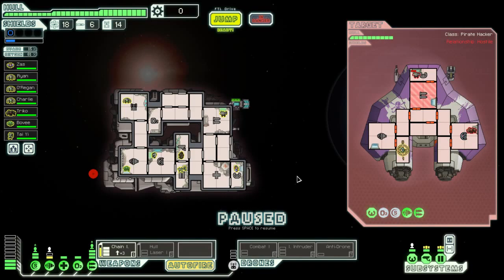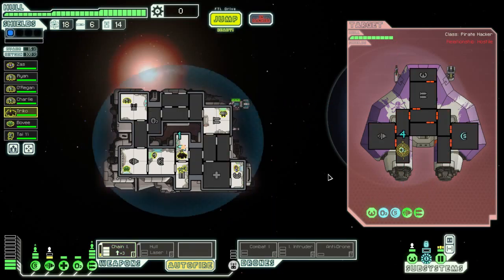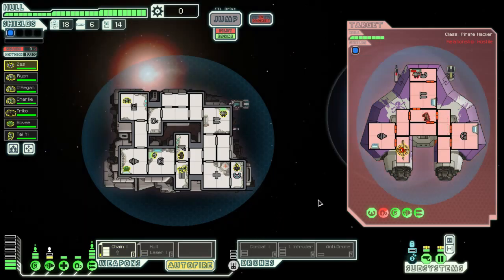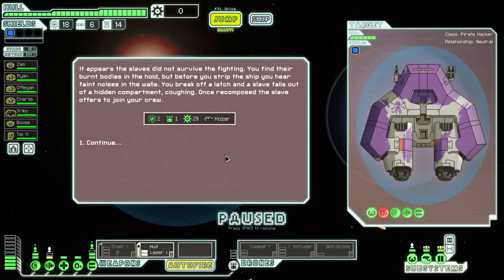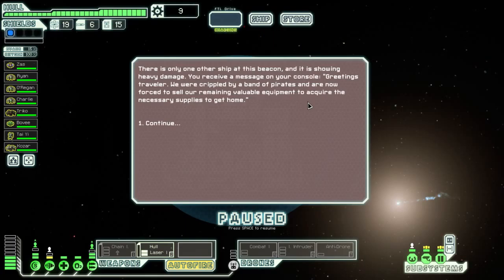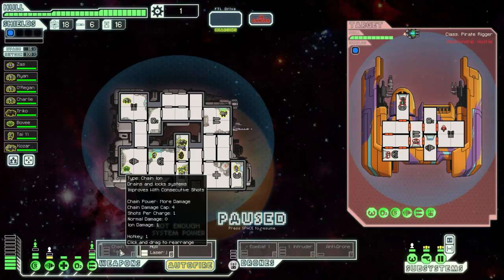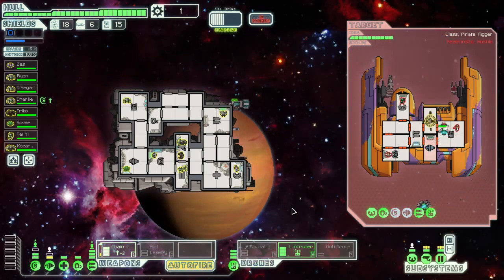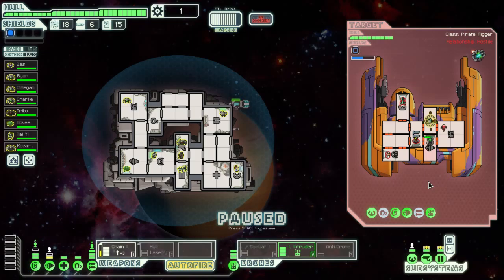FTL - 5 Minute Burst - S03E07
I'm the marmoset and this is a five minute burst of FTL. Season 3 with the randomly selected Torus.